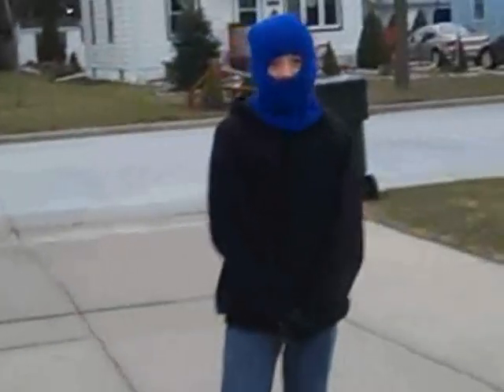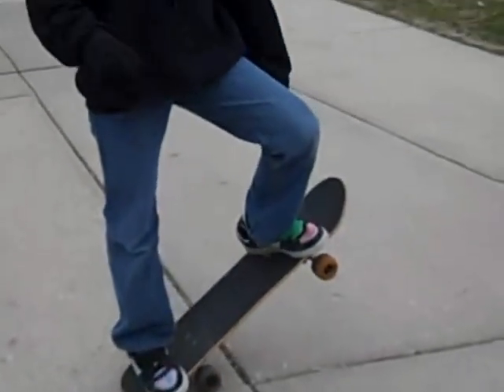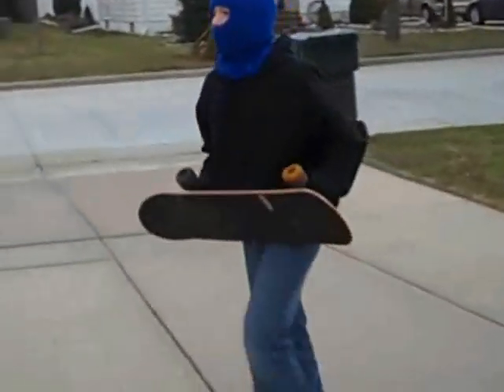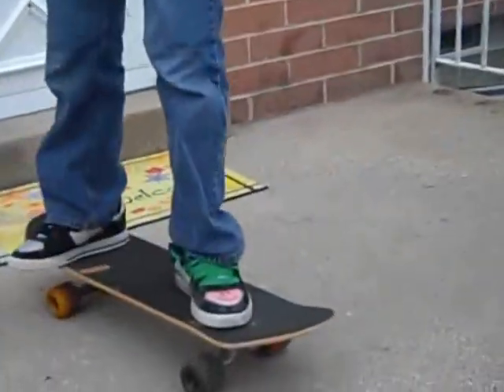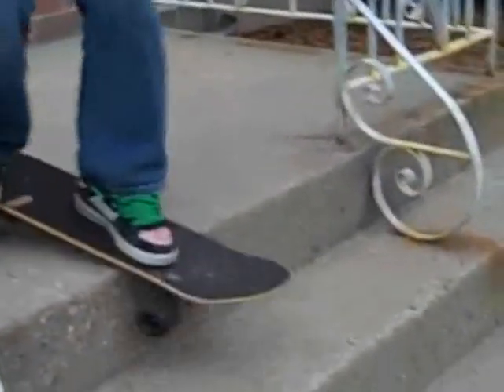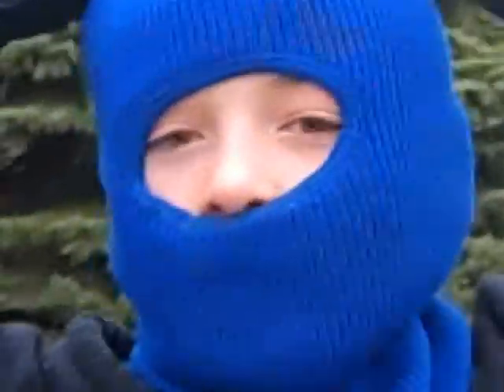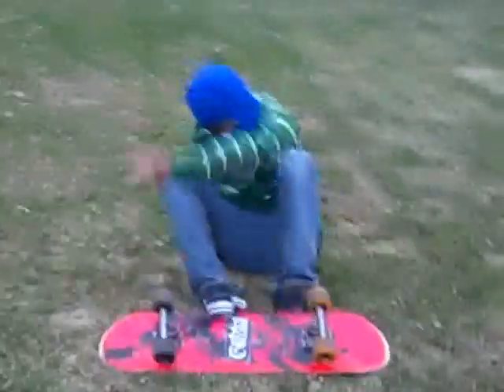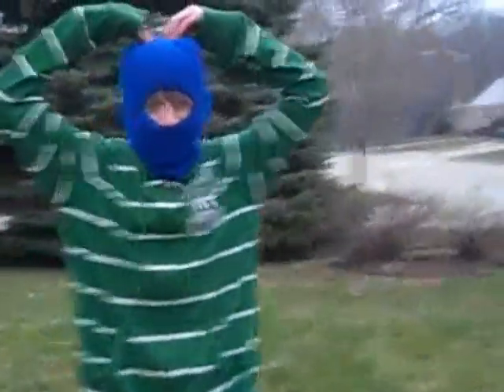Secrets of Skating movie pt.1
Skating secrets movie